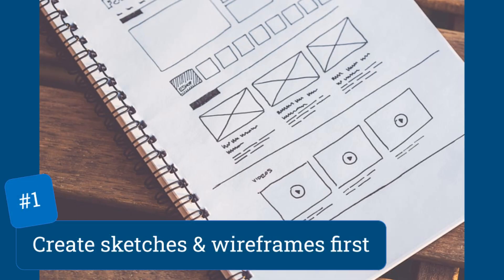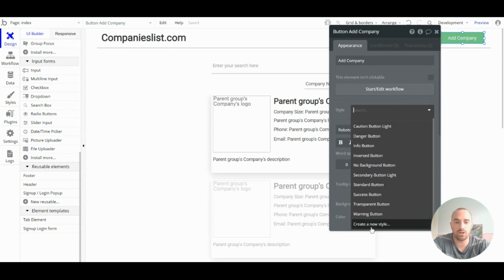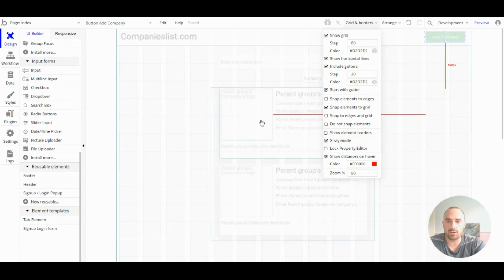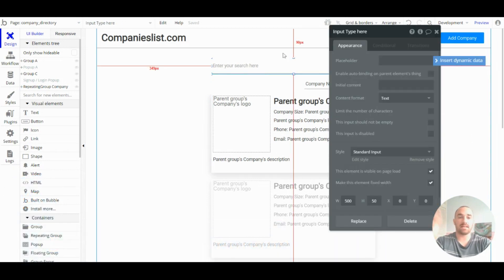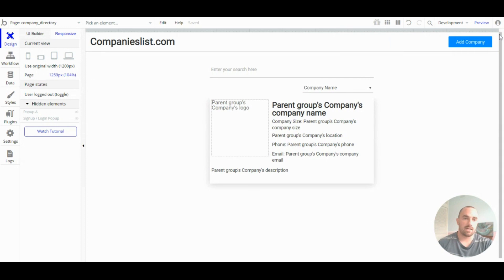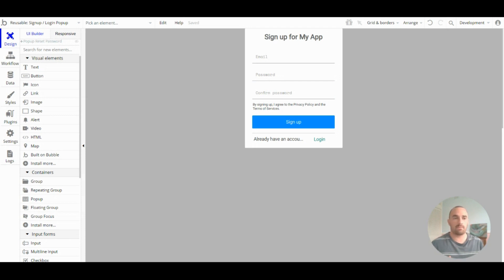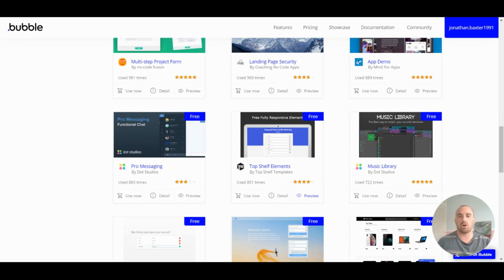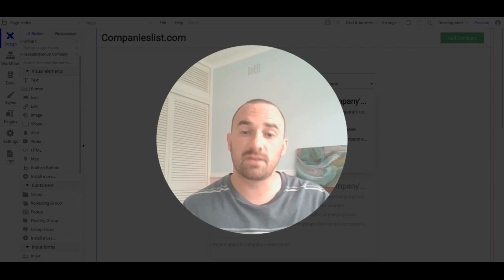10 Tips for Designing without code using Bubble.io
To make using the bubble design editor a lot easier and faster this video provide 10 tips for designing with bubble. These are tips I have learnt from using bubble on a daily basis.

Tip 1 Create sketches & wireframes first 00:45
Tip 2 Set up the design styles 01:11
Tip 3 Optimise your editor settings 02:43
Tip 4 Layer & collapse groups 03:29
Tip 5 Label groups & elements correctly 04:28
Tip 6 Get used to the responsive editor 05:05
Tip 7 Copy groups with similar responsive settings 06:04
Tip 8 Use reusable elements 06:41
Tip 9 Find a plugin 07:18
Tip 10 Use a Template 08:01